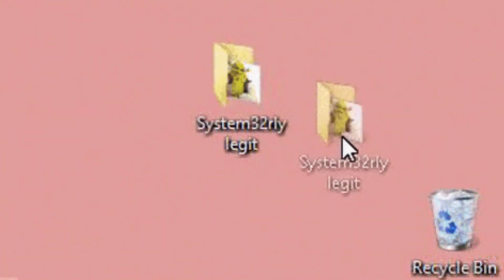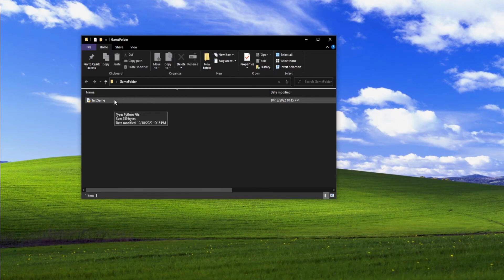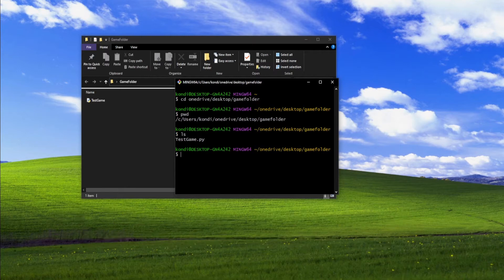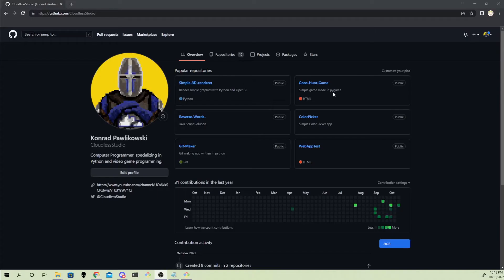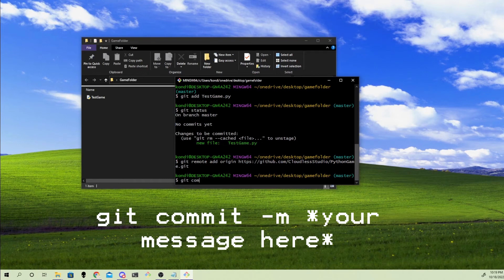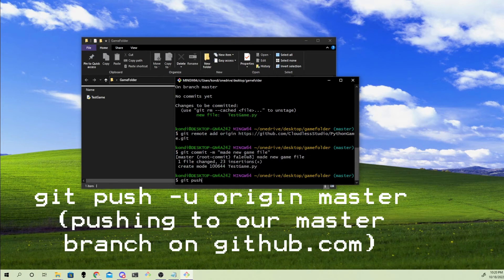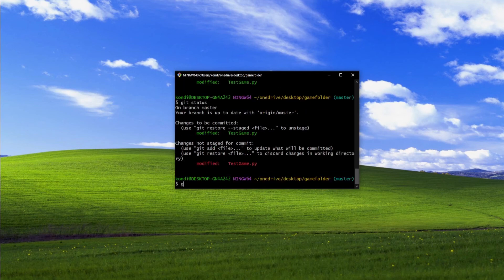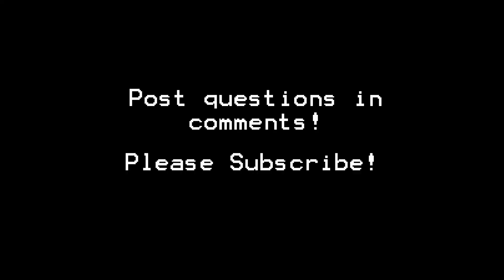How to push code to GitHub (easy!)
Song:
Super Amazing Wagon Adventure Rafting